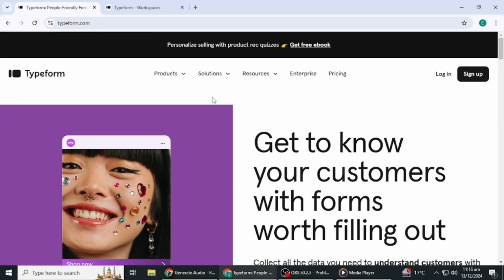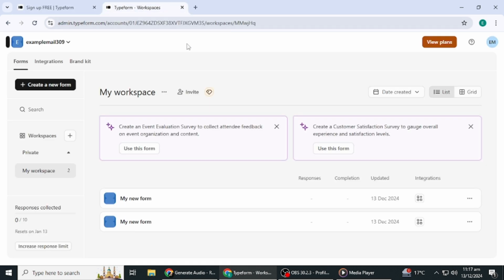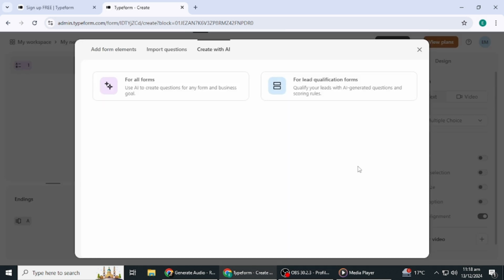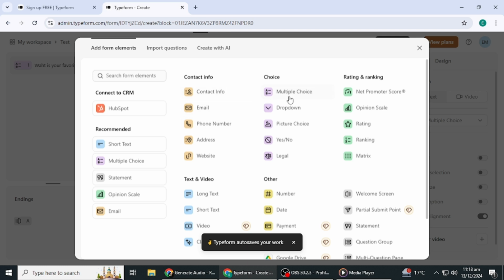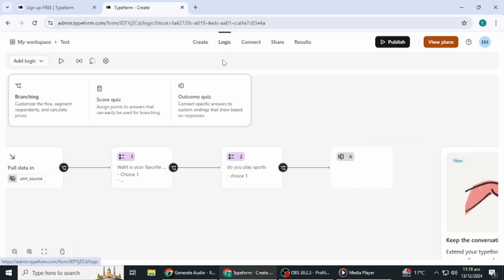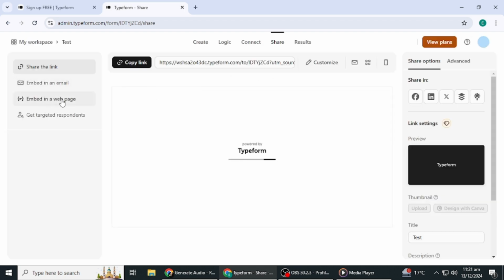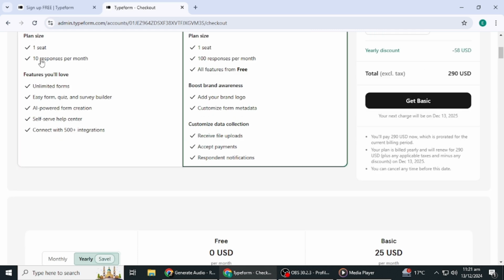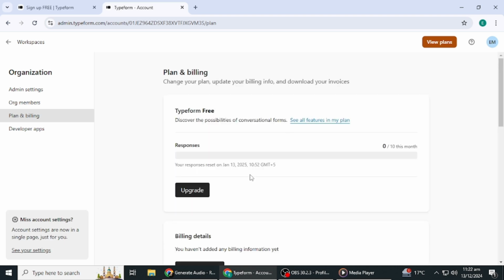How to Use Typeform | Typeform Tutorial for Beginners (2026)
Learn how to create and use Typeform with this beginner-friendly tutorial. This guide covers everything from setting up your first form to customizing questions, adding multimedia elements, and integrating with other tools. Perfect for those new to Typeform or looking to enhance their online surveys and forms.